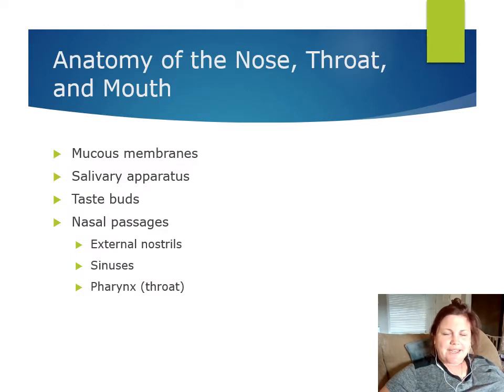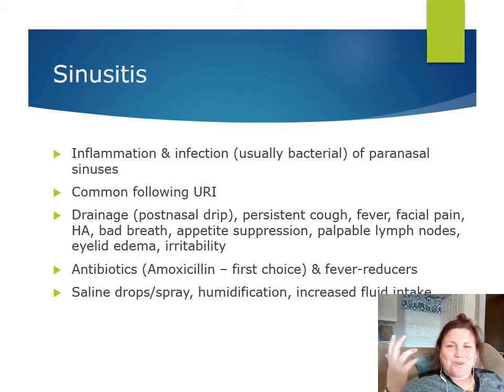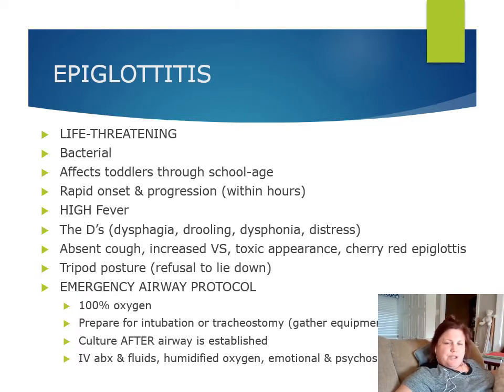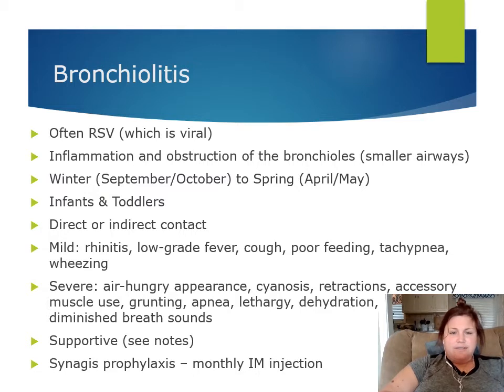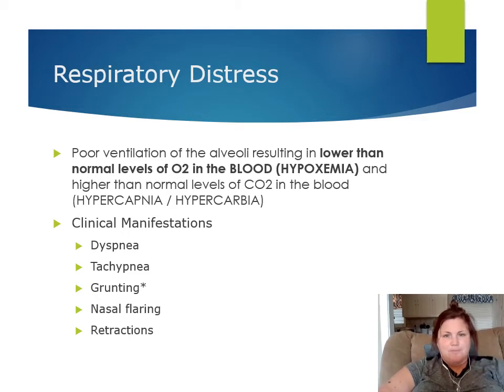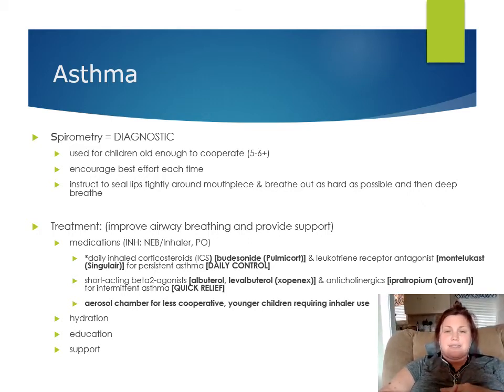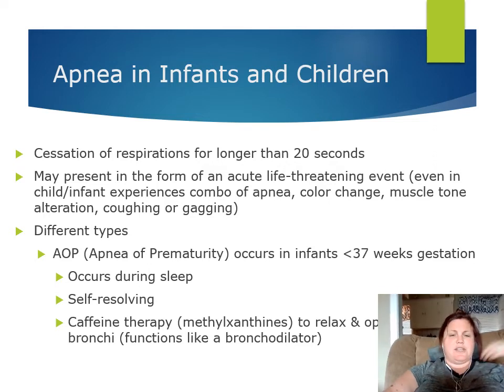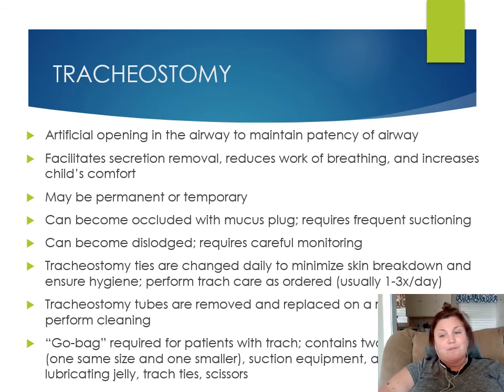Chapter 18 voiceover video Fall 2020